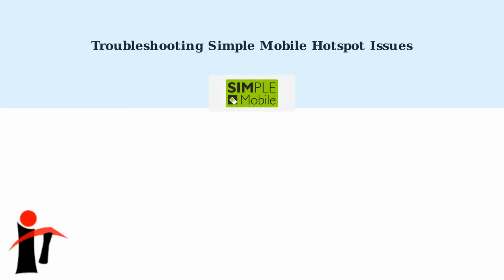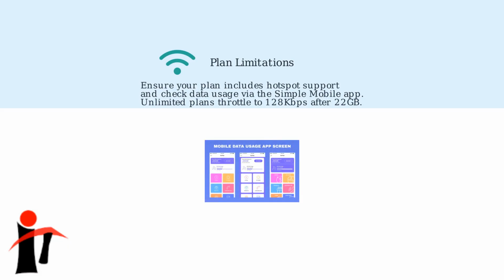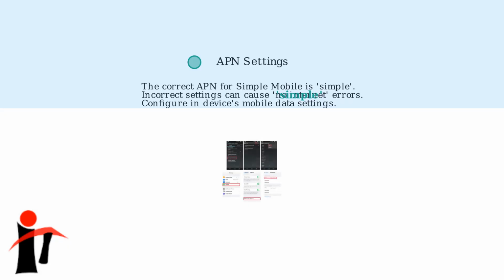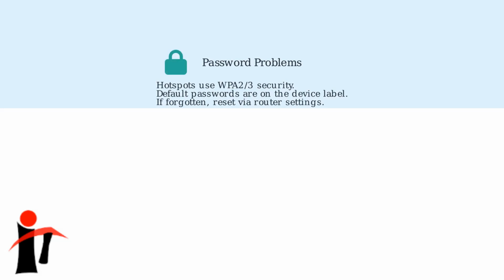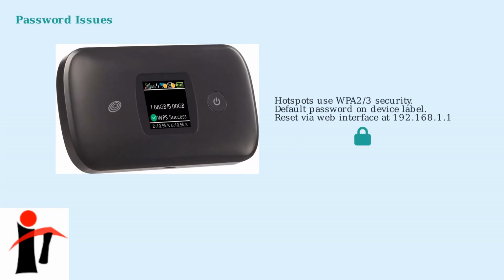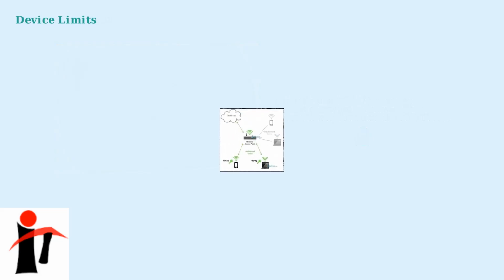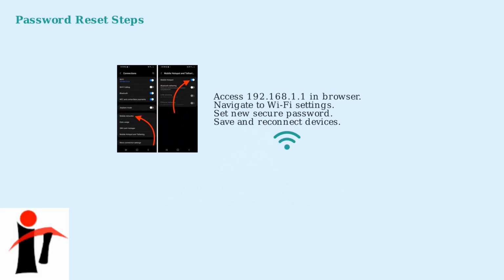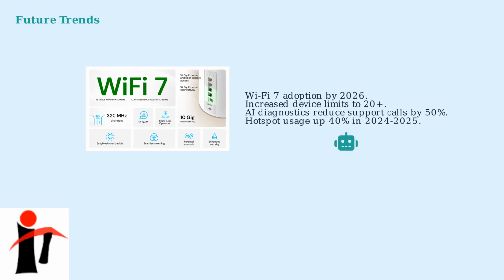How to Fix Simple Mobile Hotspot Not Working – Plan, APN, Password & Device Limit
📶 Fix Simple Mobile hotspot not working with easy solutions.
🔧 Check your plan, APN settings, password & device limits.
⚡ Step-by-step troubleshooting to restore hotspot access.
✅ Get your Simple Mobile hotspot working fast without issues!